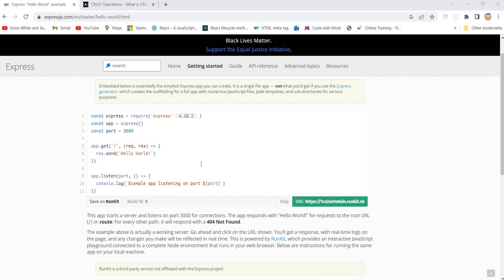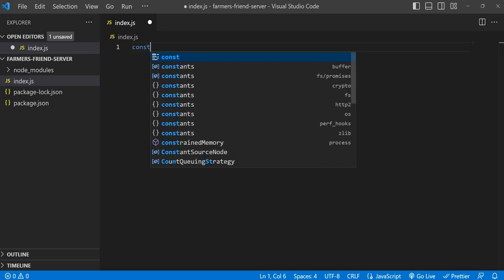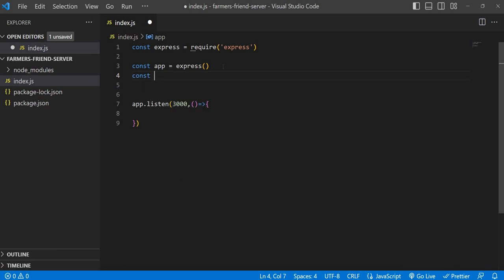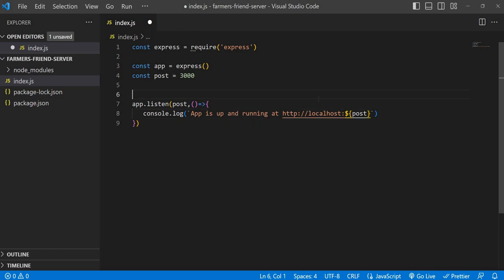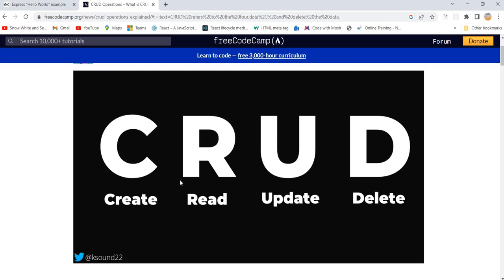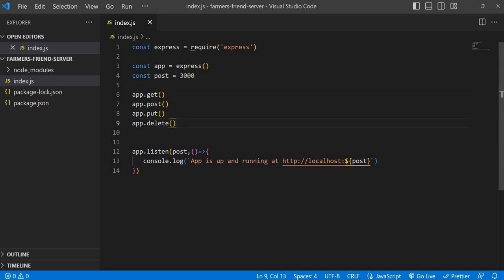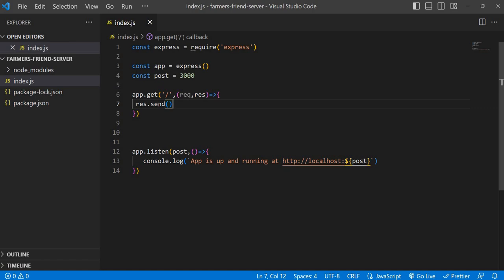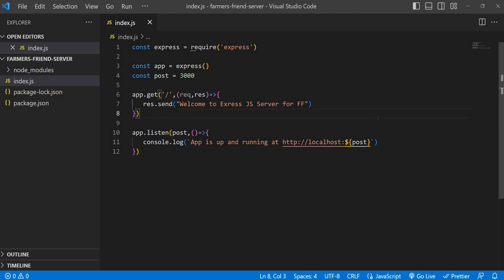let's build web server with Express JS